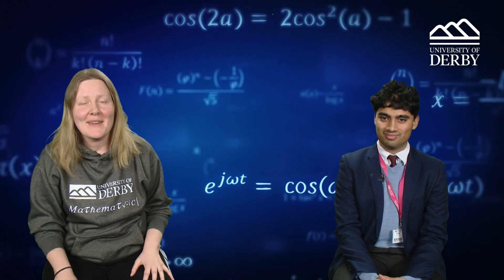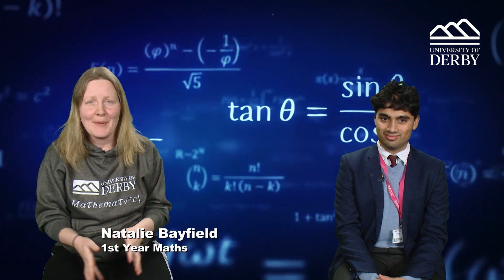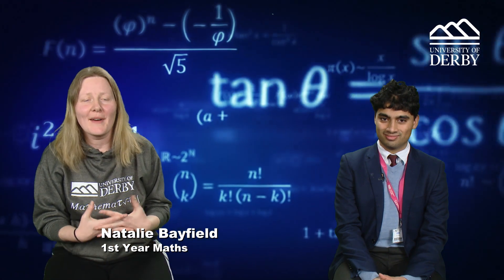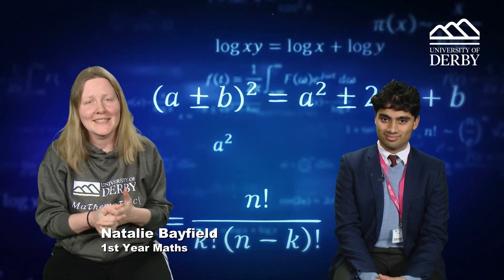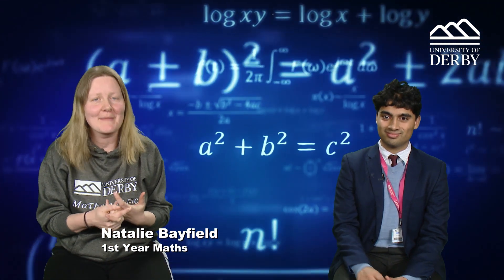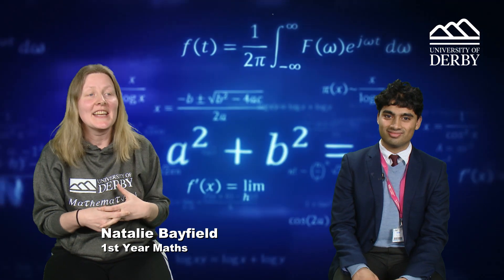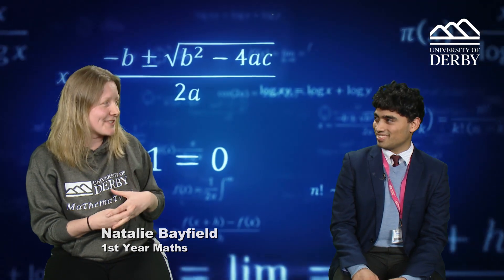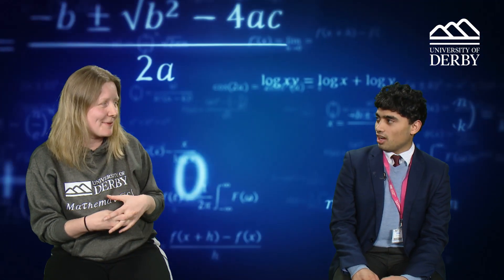Tom's Dissertation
Natalie has just a few minutes left in the studio and invites 3rd Year Maths student Tom Antony to say a few quick words about his dissertation. (Recorded 12th Feb 2020)